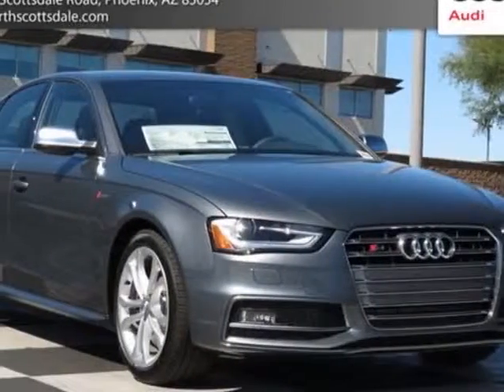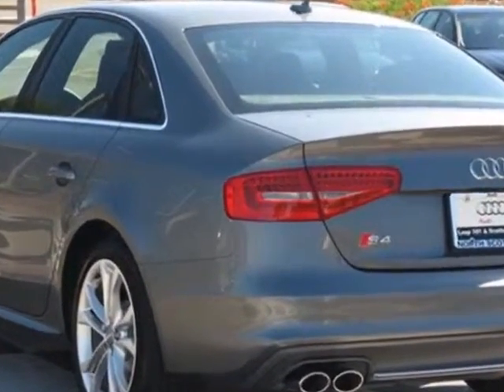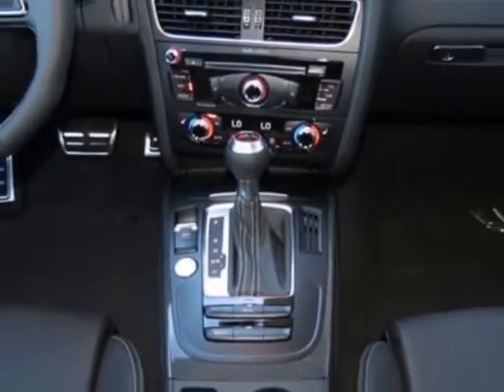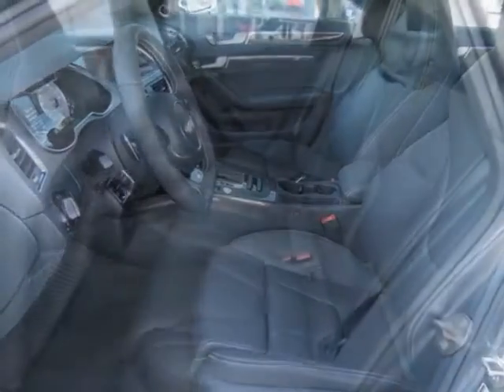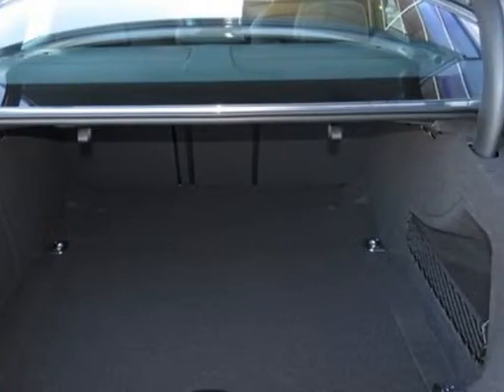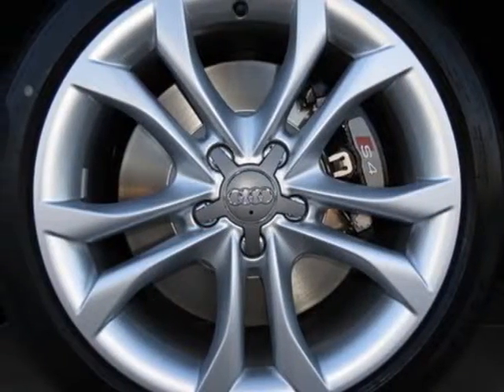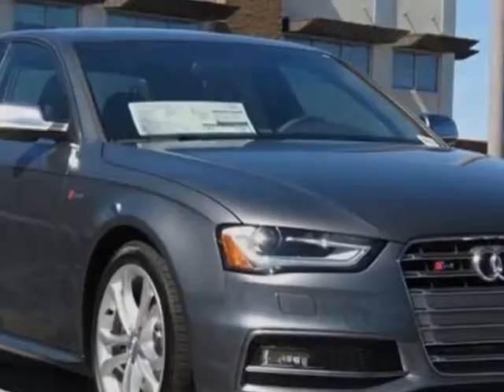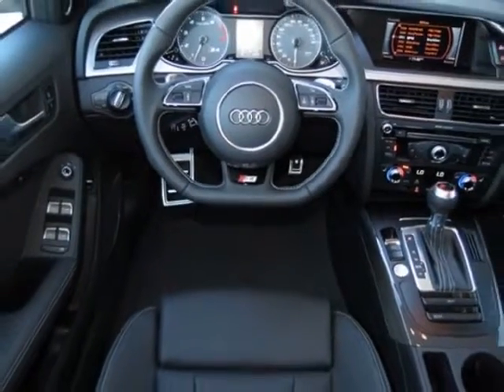2013 Audi S4 4dr Sdn S Tronic Premium Plus Sedan - Phoenix, AZ